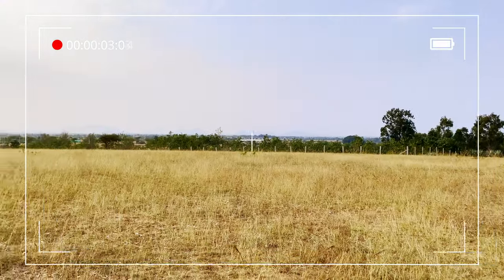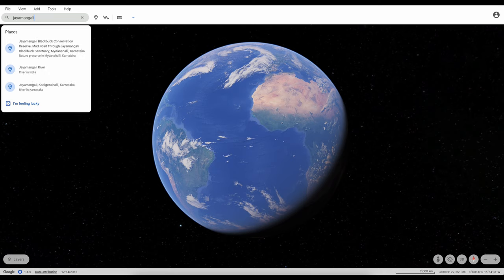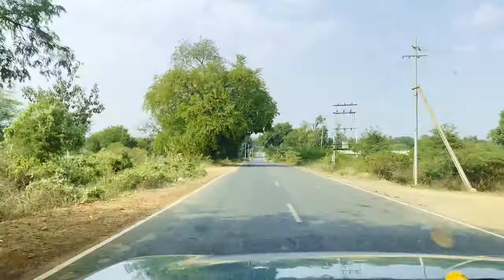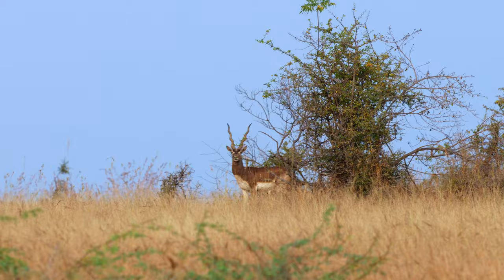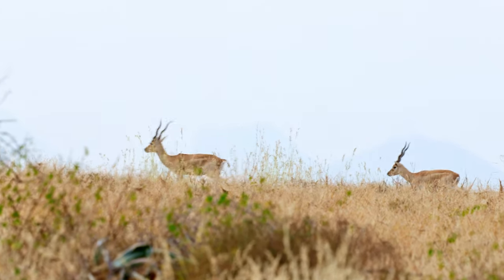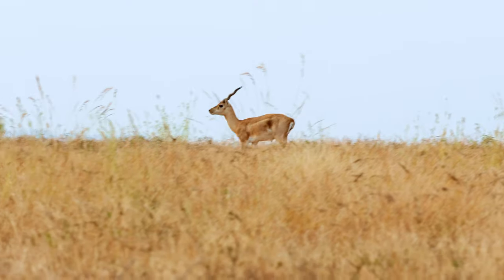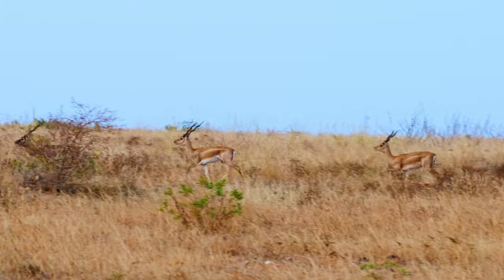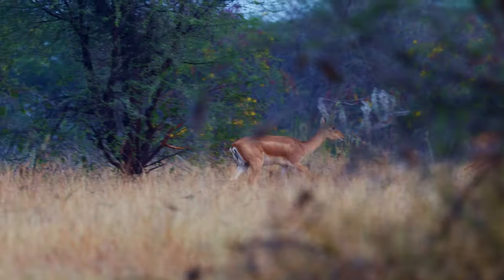Blackbucks of Jayamangali | Wildlife Documentary & Photography | 4K Video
A vast stretch of protected land, with no thick forest and dense vegetation but with wide open grasslands dedicated & reserved, not for any Tiger, elephants, leopards, or lions but for an endangered antelope!
Sounds like a far-fetched concept?

Welcome to Jayamangali Blackbuck Conservation Reserve! – a protected area in Tumkur district of Karnataka.

In this video in my Wild Karnataka series, I will be visiting this Blackbuck reserve and bringing you guys some exclusive footage of this beautiful antelope.

Written, directed, filmed & edited by Anubhab Dutta

Timestamps & Chapters

00:00 Intro
00:54 Journey to Jayamangali
02:05 Inside the Reserve
05:59 Outro

Music